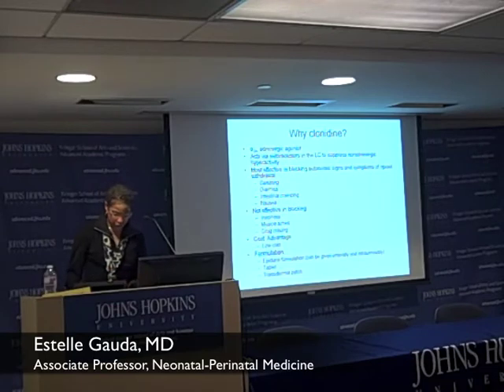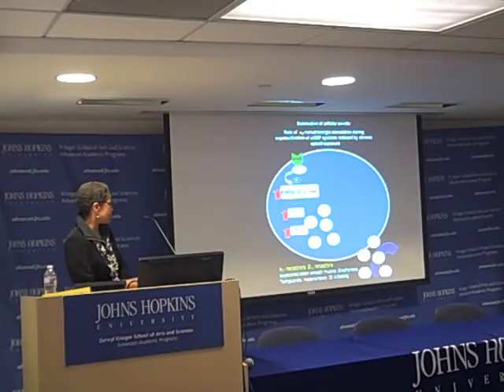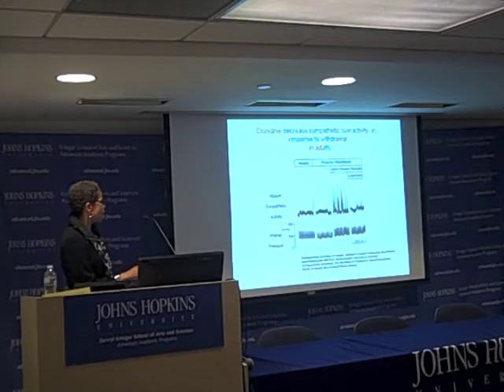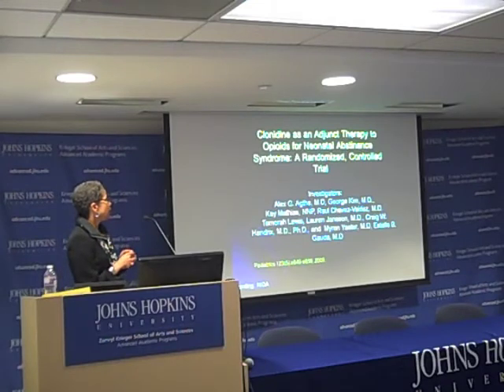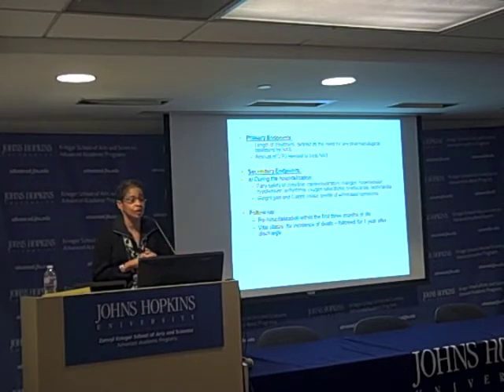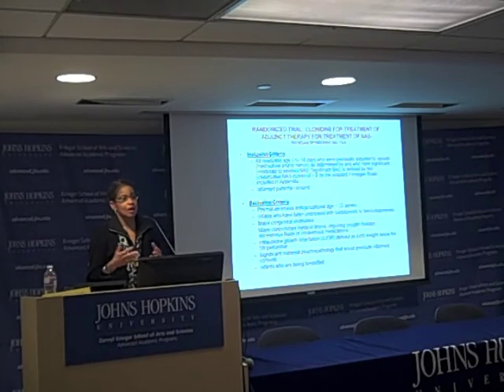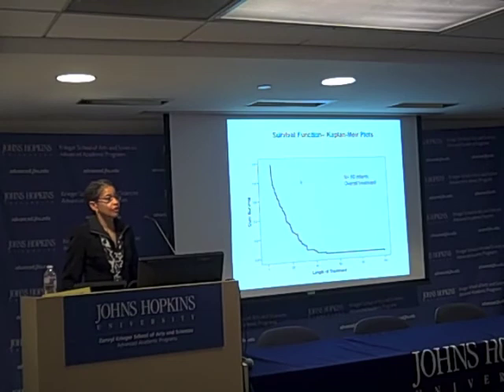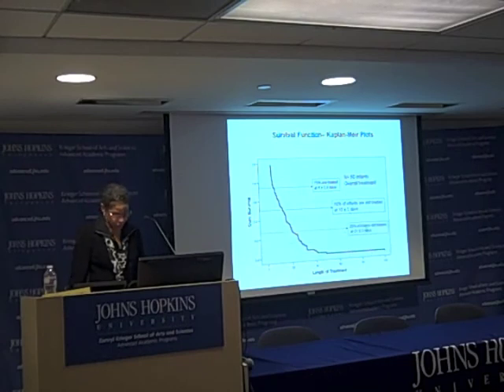Pain Medication Addiction and Withdrawal in Newborns, Part III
Estelle Gauda discusses more effective ways to wean babies off of opioids.